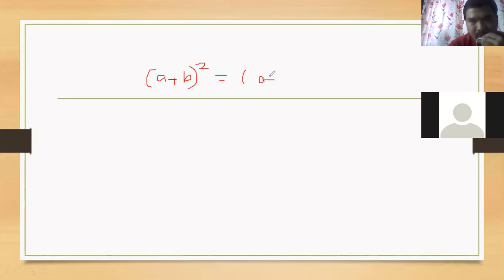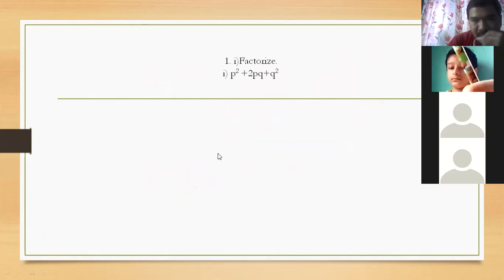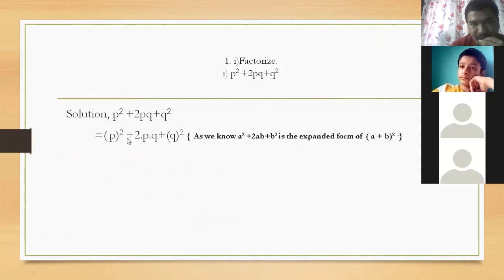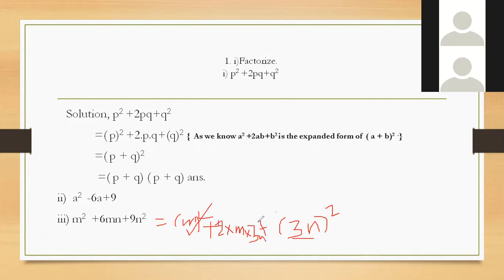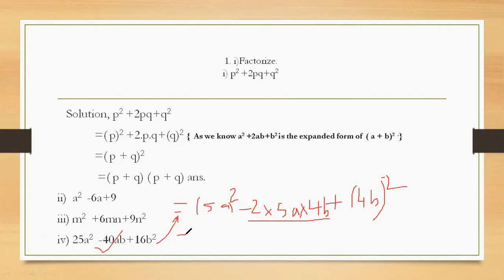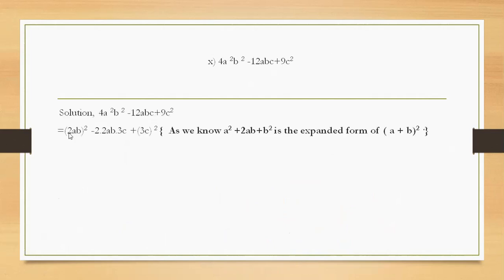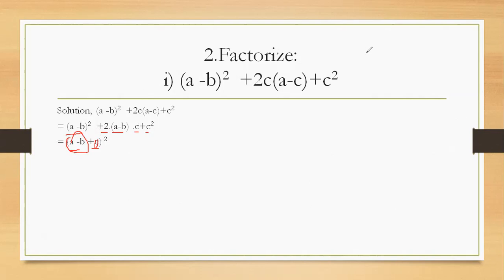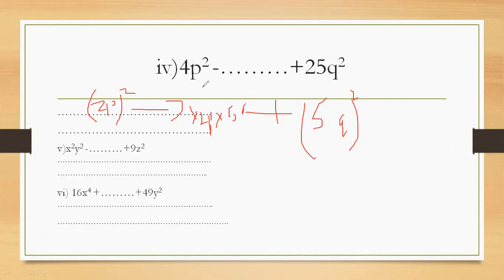FACTORIZATION RELATED TO PERFECT SQUARE-part 2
LEARN FACTORIZATION RELATED  TO PERFECT SQUARE.